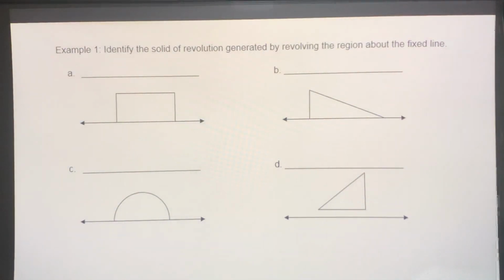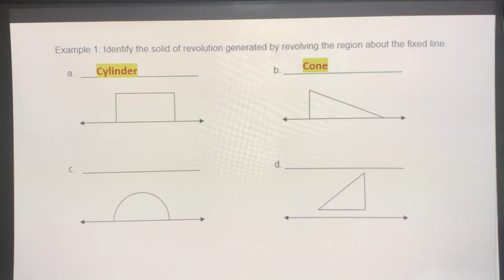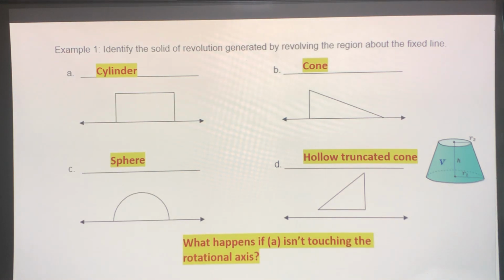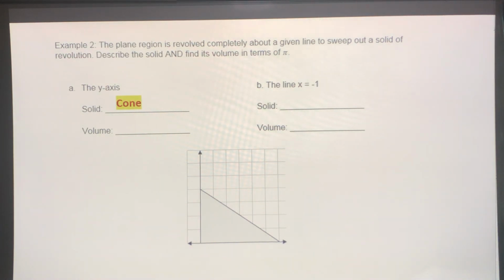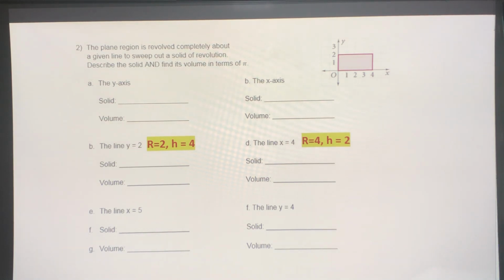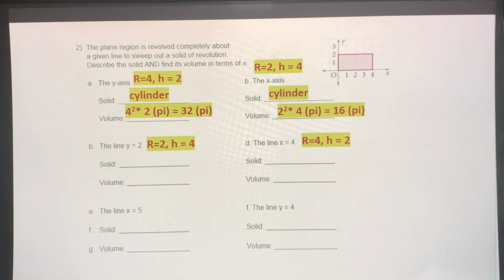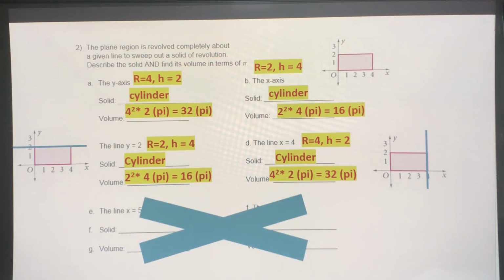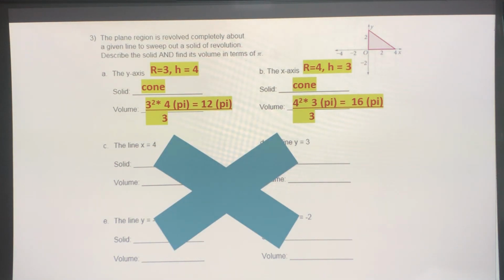Unit 7 Lesson -Solids of revolution